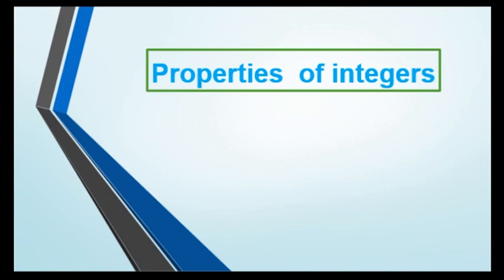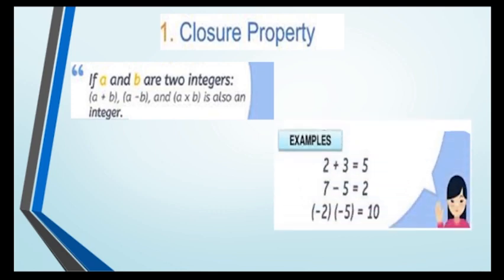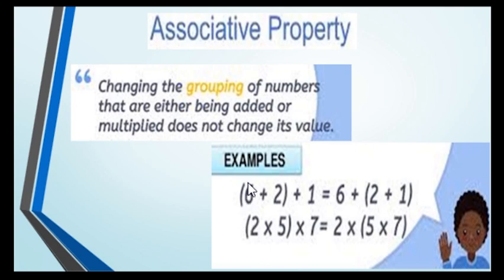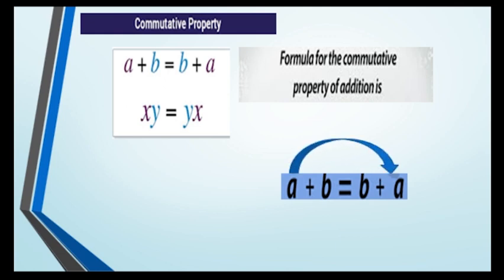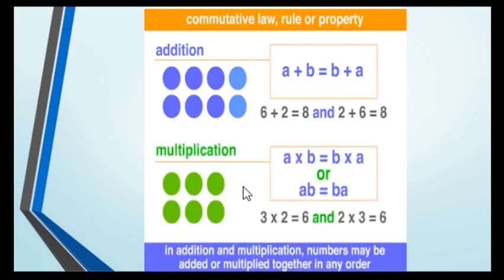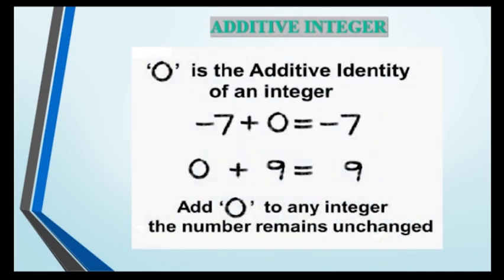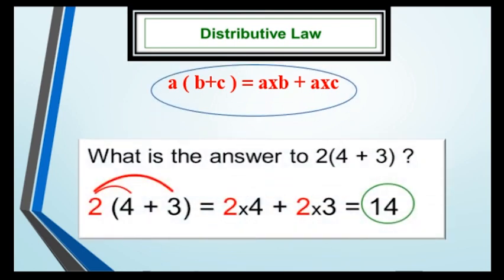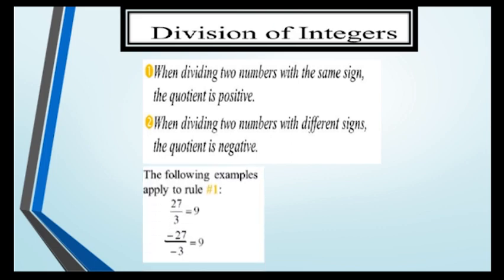STD 7 MATHS CH 1 INTEGERS PART 02